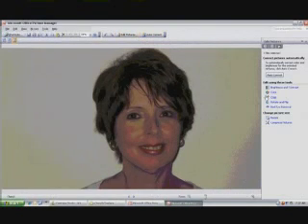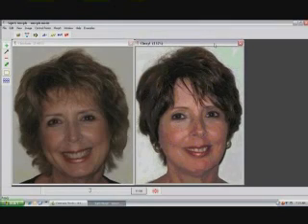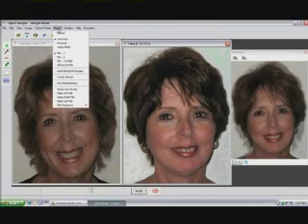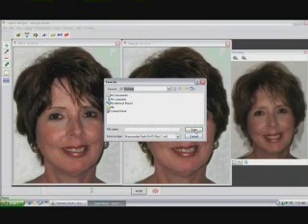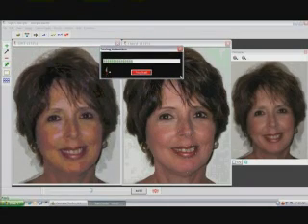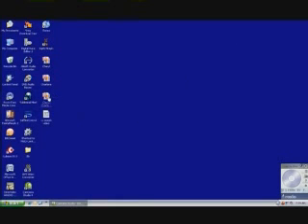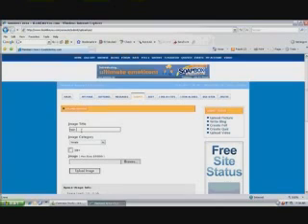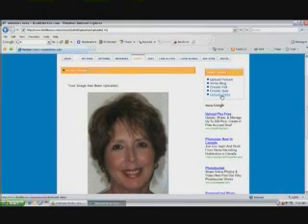ILookLikeYou.com: How to Morph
This video shows you how to use the free iLookLikeYou.com morphing tool. It contains step by step instructions so everyone can have fun morphing friends and family.